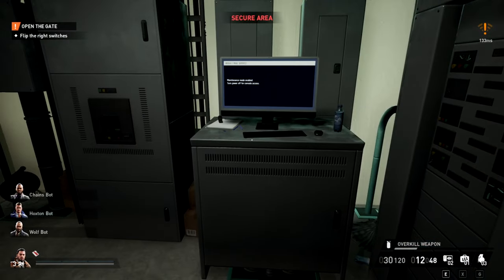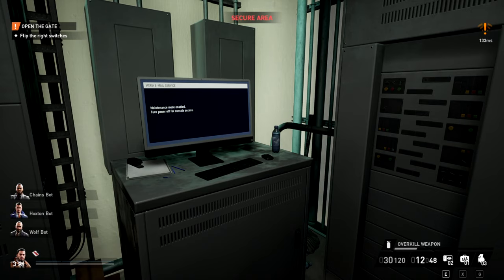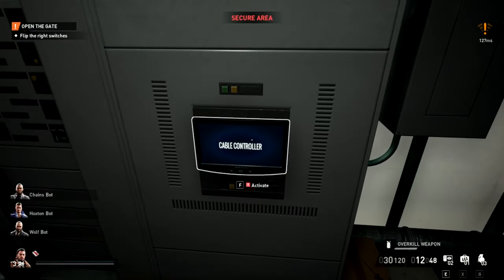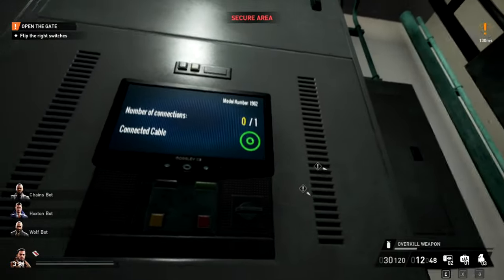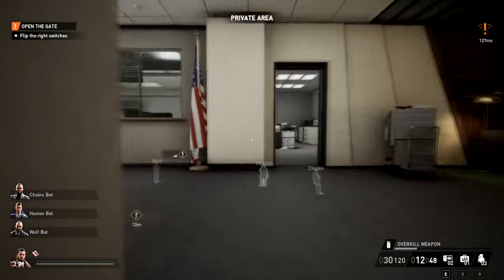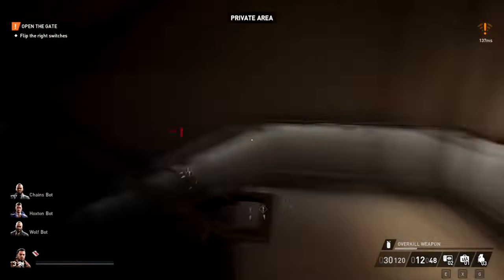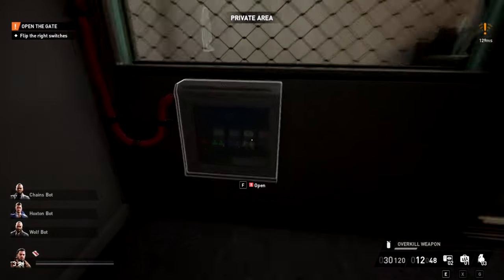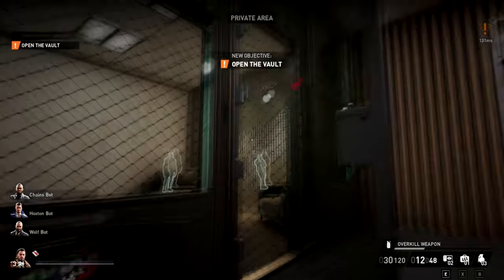How to Flip the Right Switches in No Rest for the Wicked in Payday 3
In this video, we'll show you how to flip the right switches in the No Rest for the Wicked mission guide in Payday 3 to complete the heist successfully.

This mission guide is one of the most important in the game and can completely change the outcome of the heist. If you're struggling to complete it, don't worry - we're here to help! In this video, we'll show you how to flip the right switches and complete the mission successfully.

0:00 - Intro
0:08 - How to flip the right switches